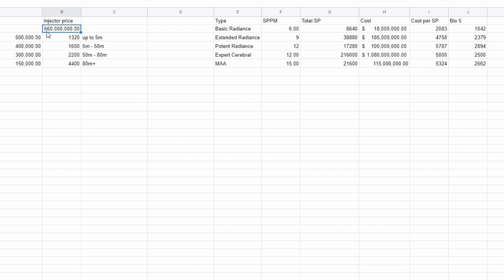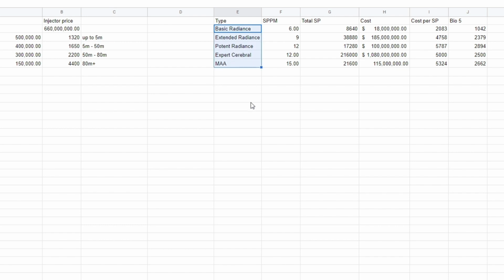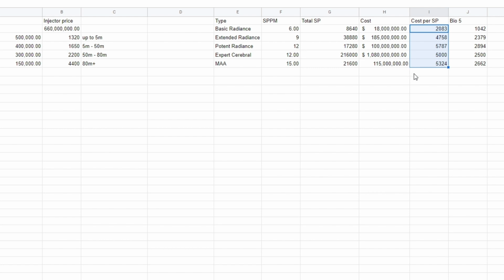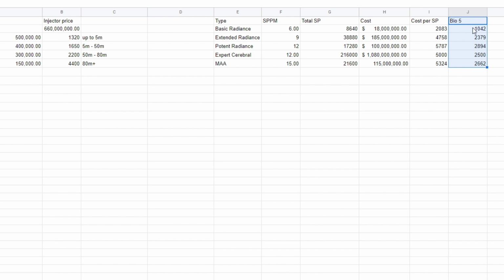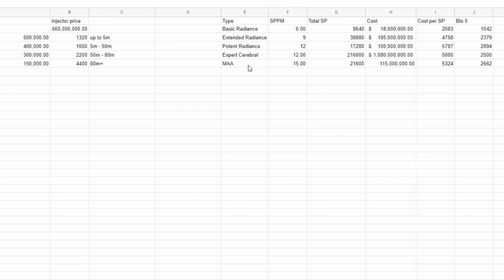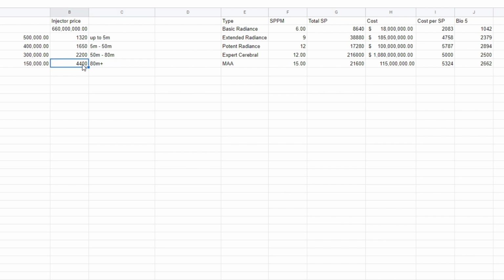Eve Online - Are Boosters worth buying?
Hi folks,
First off we look at the last of the Warclones being dropped off and me running around null sec ect. Then the upcoming skins for the partner programme that ill be receiving tomorrow! Then we go into the booster cost break down and if its worth buying them. Then to finish I detail some of the ways ill be giving away the skins over the next 24 days. So lots to go thought hopefully are quite interesting.

Free link for 1,000,000 Skill Points if you're creating a new character

Amazon prime subscription - If you've not seen 'The Boys' then you're missing out!

Eve Online
Eve online industry